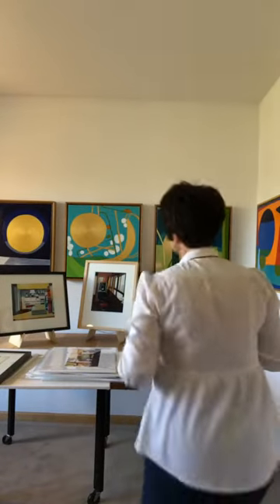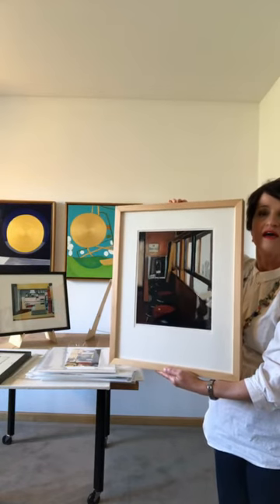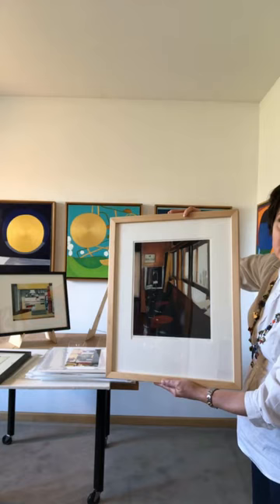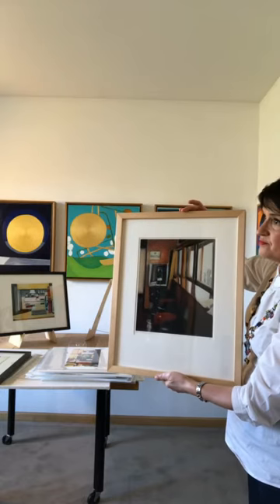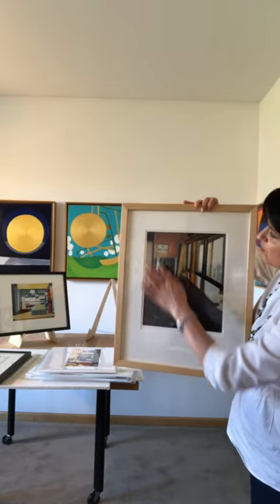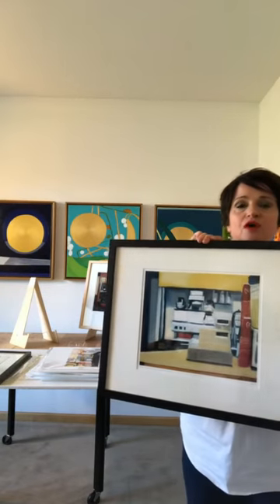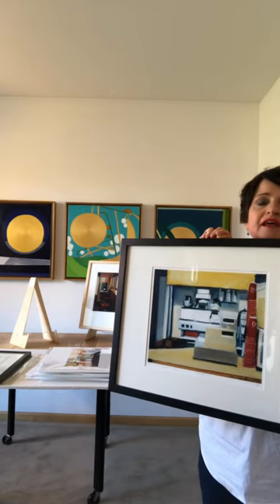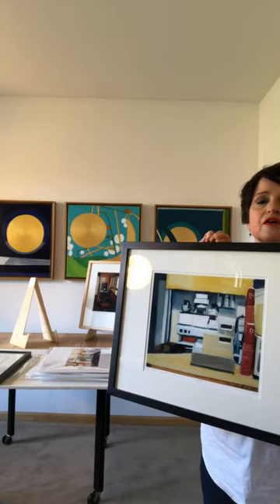Diners, Dives, and Drives Limited edition print collection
Port Solo I and II, Ice Cream?, Milk and Wine, Register, No Loitering, limited-edition prints explained by Courtney Miller Bellairs.